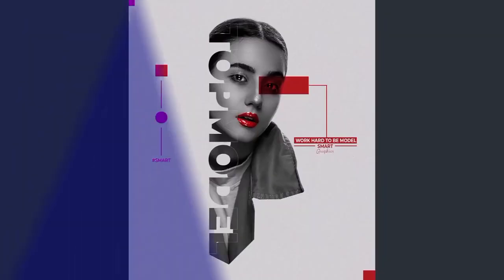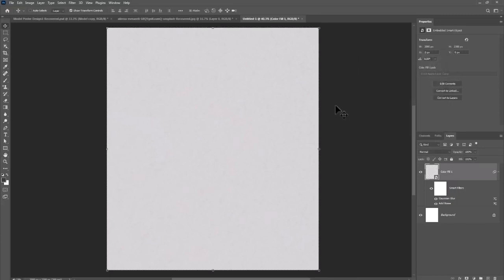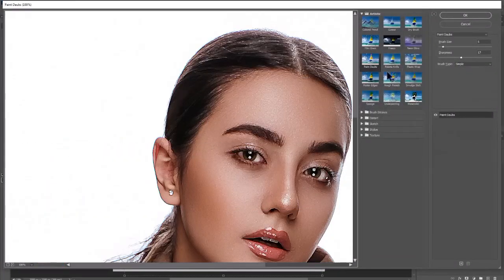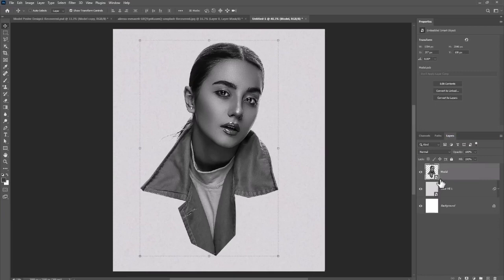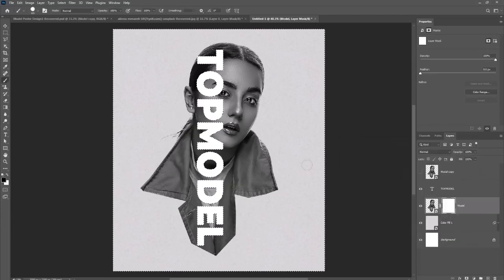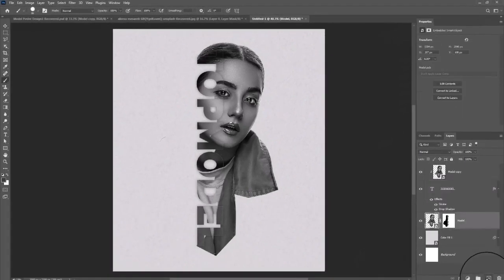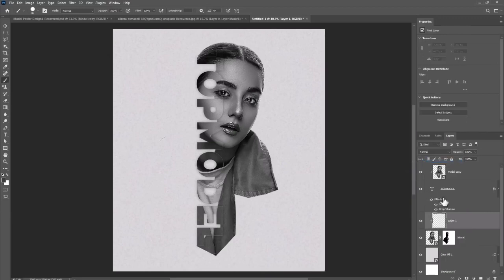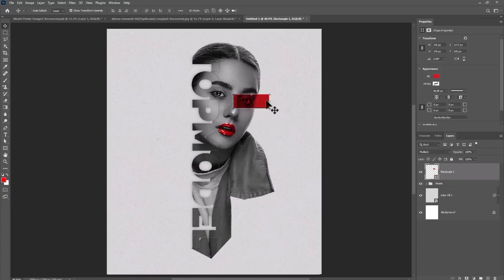Poster design Photoshop, how to edit pster design in Photoshop